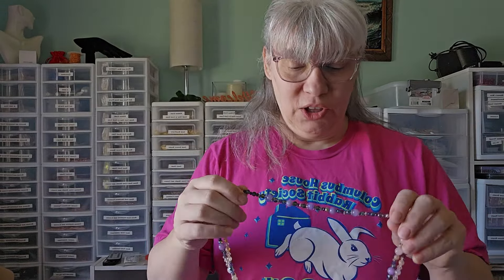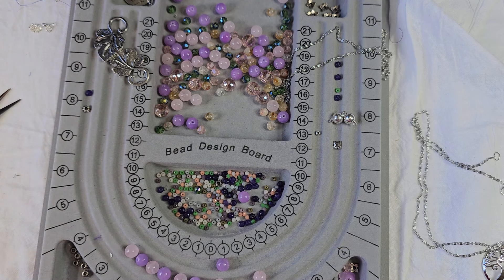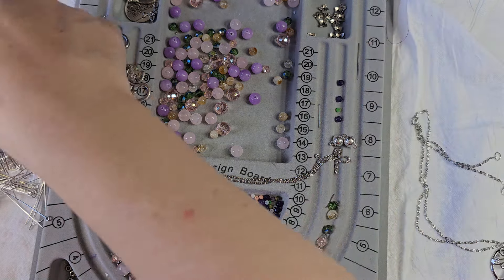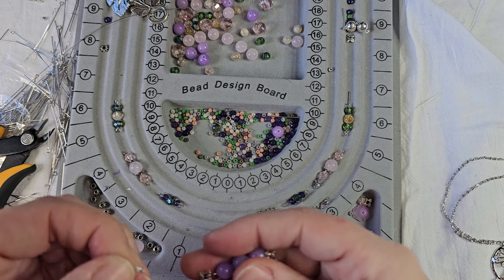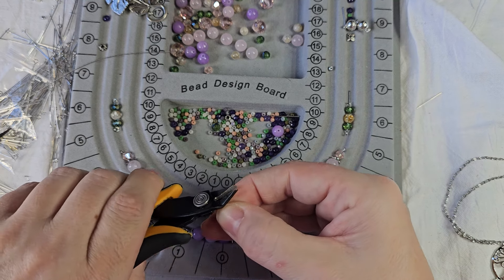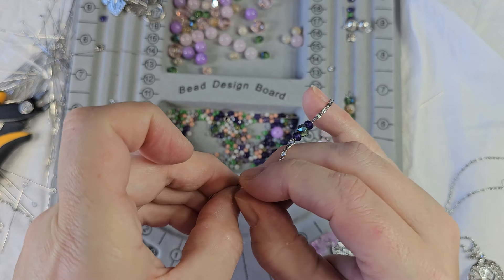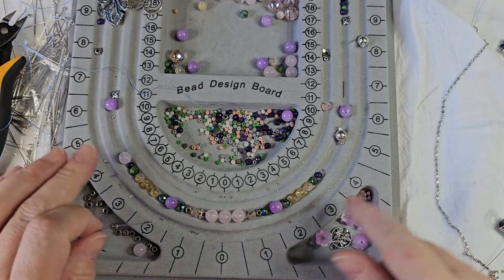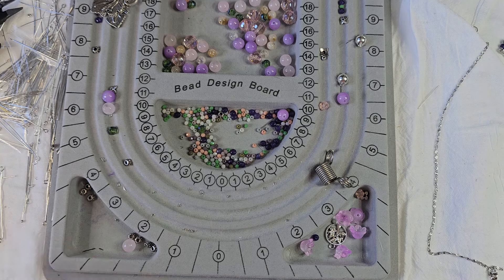5 in 1 Multi-wear Necklace Blooming Branches Bargain Bead Box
This is a unique design that can be worn 5 different ways. I love the versatility and think I will be making several more of these for my shop. I hope you enjoy the video.